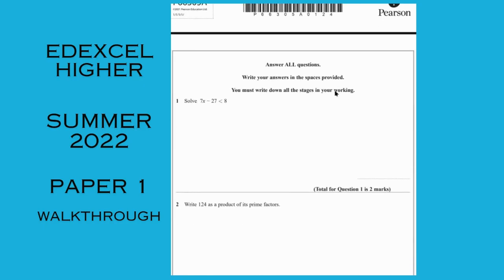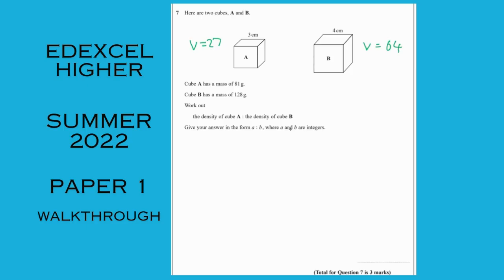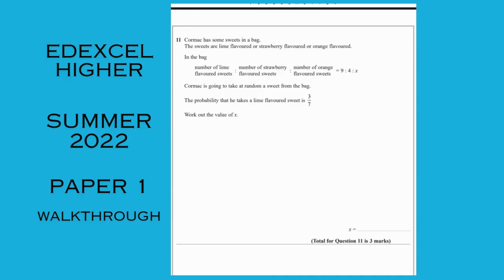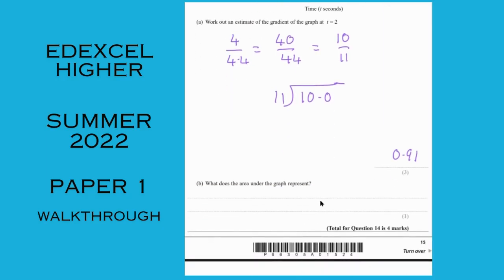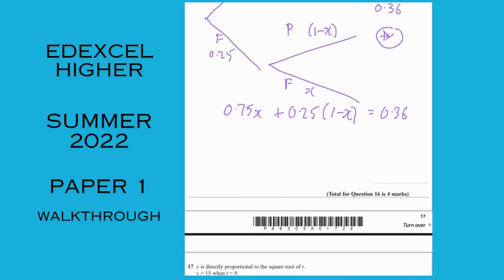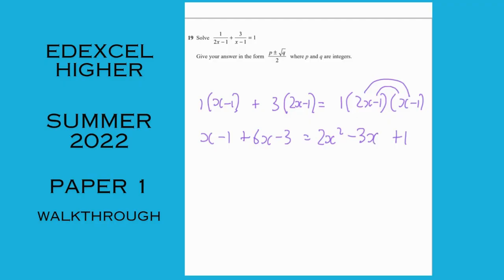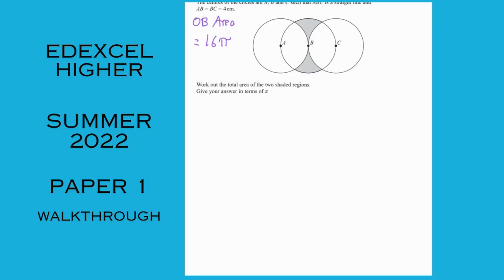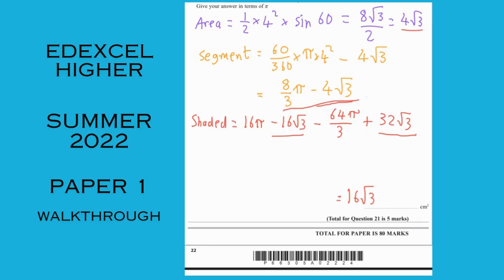Edexcel GCSE Maths Higher - Summer 2022 - Paper 1 - Comprehensive Maths Walkthrough